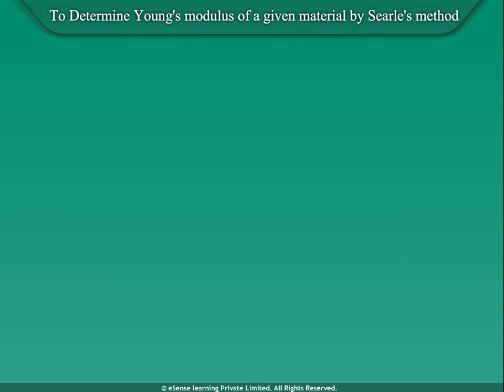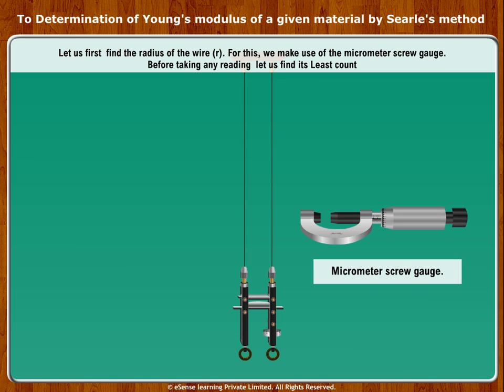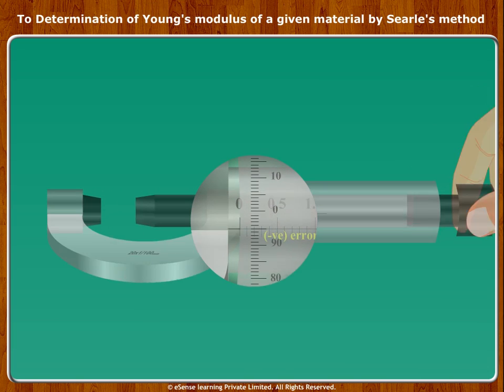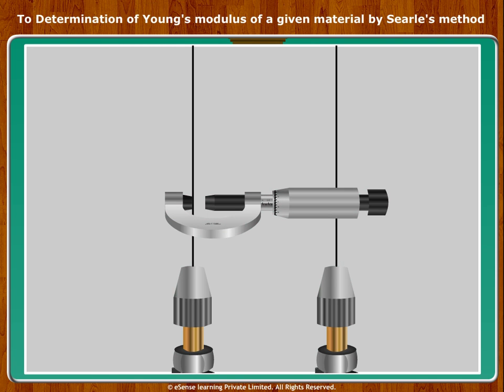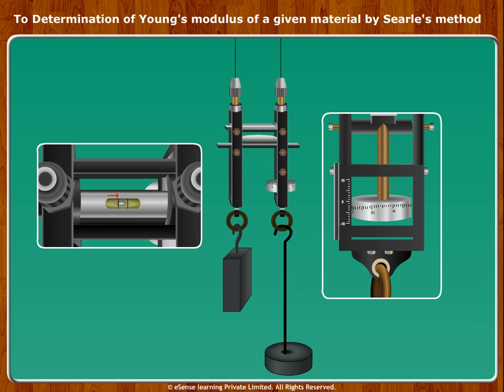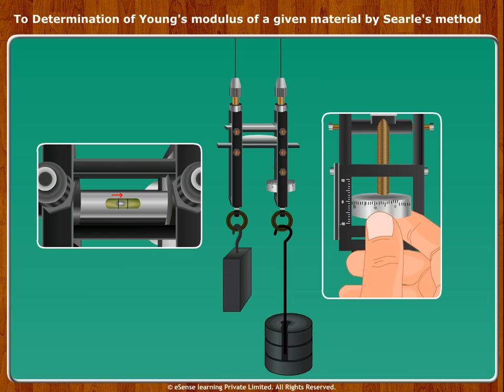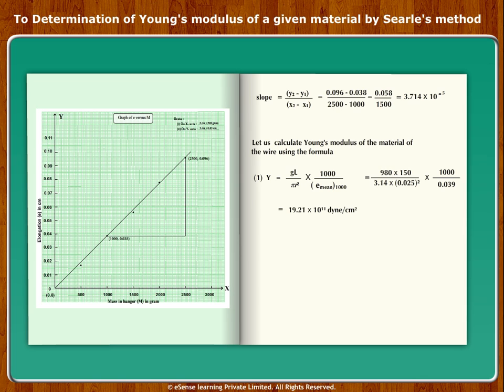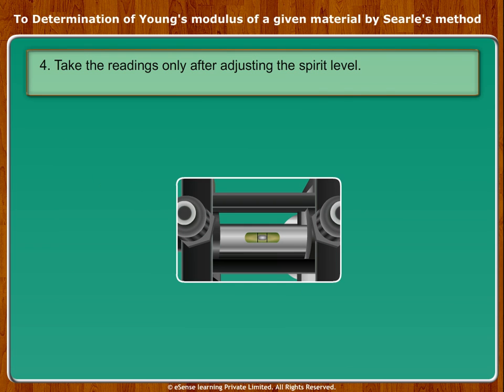001 ME 12 EXP SEC I 01 A